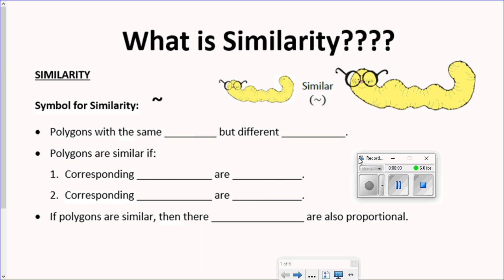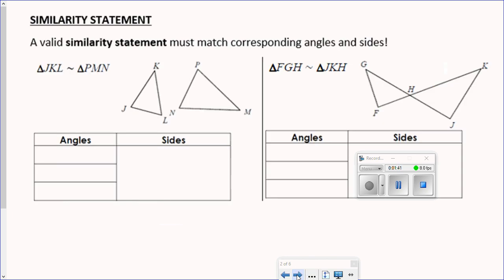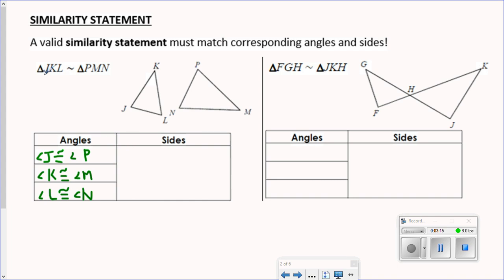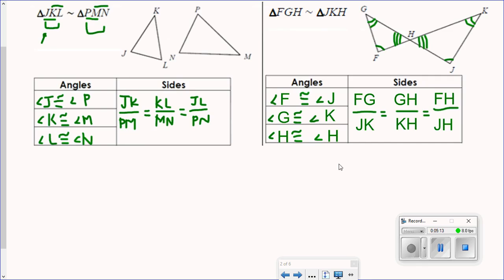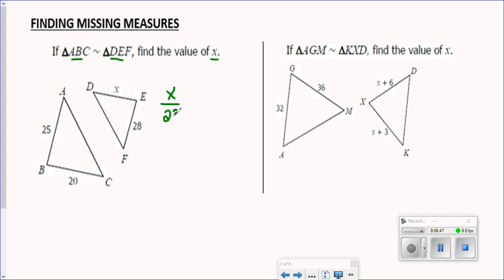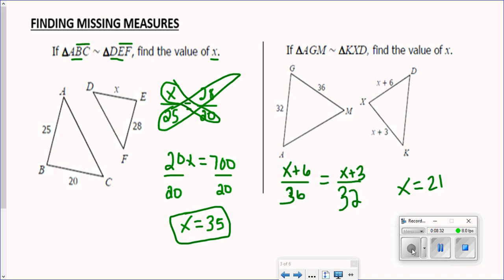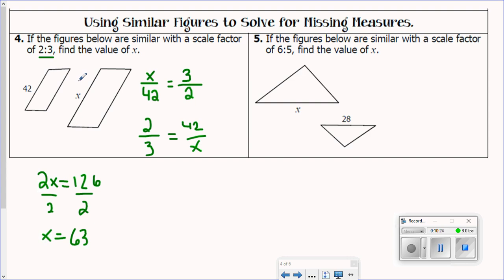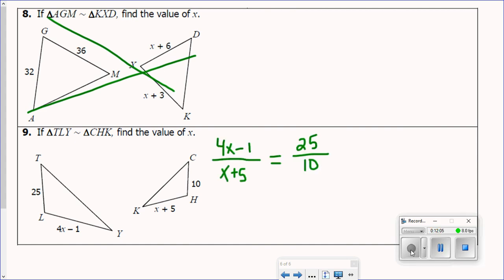What is Similarity Notes